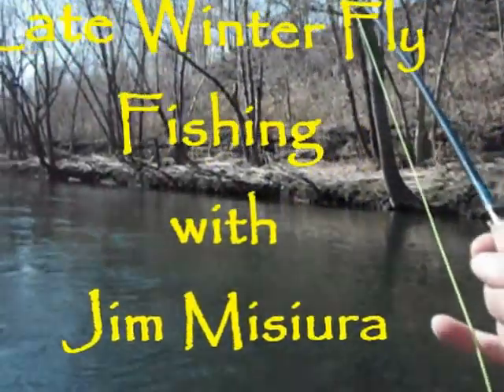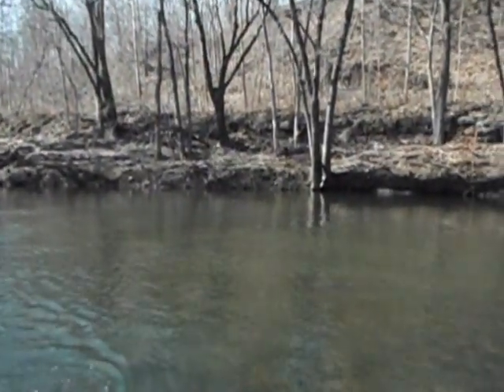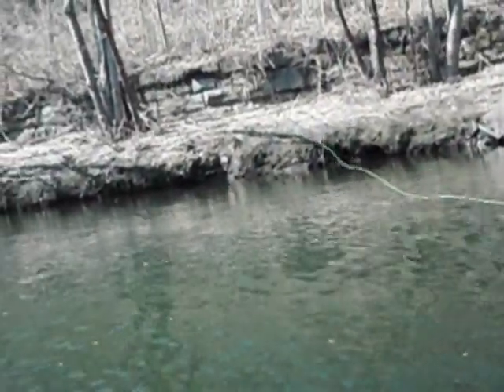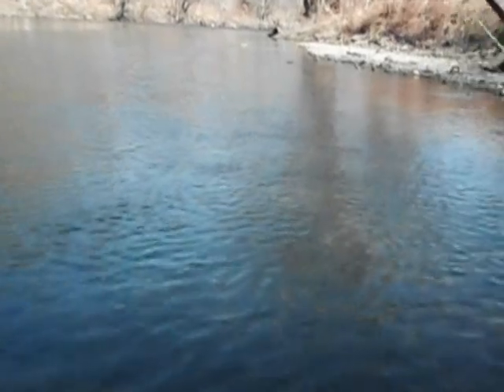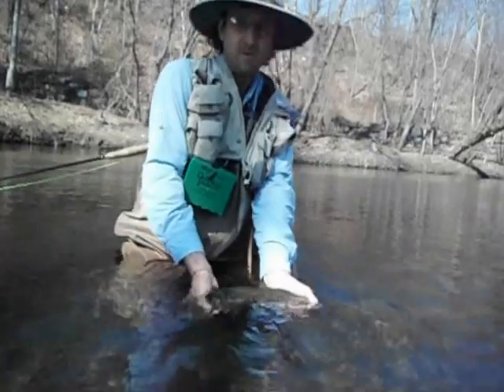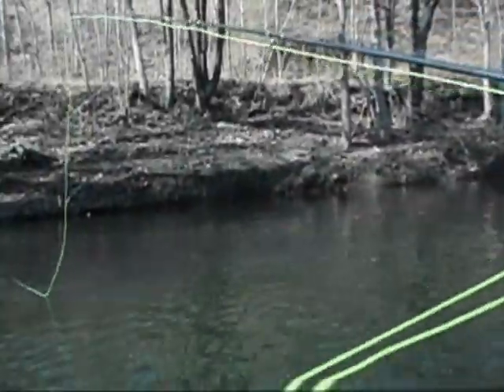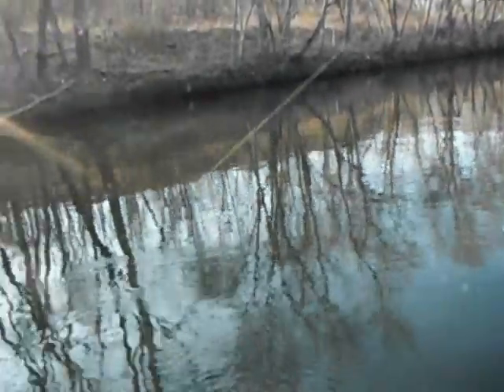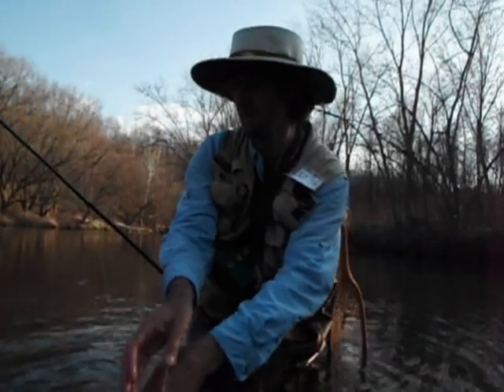Fly Fishing Late Winter with Jim Misiura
Beautiful day on the river.